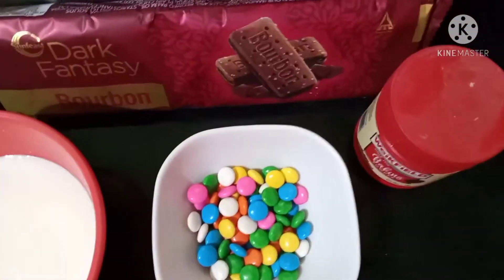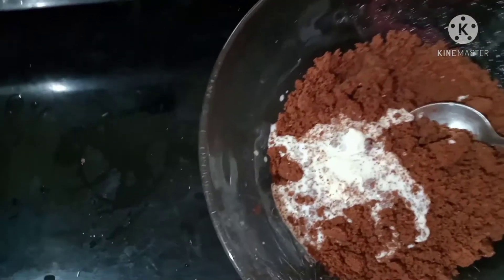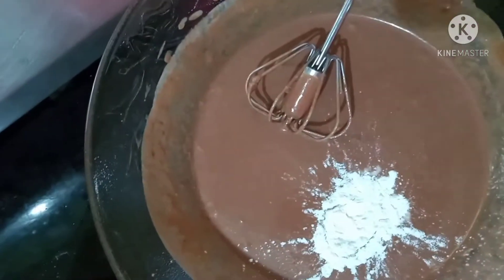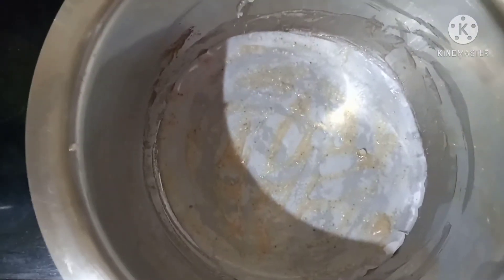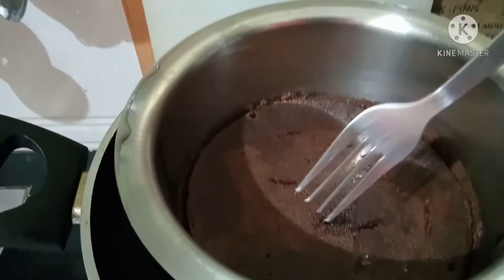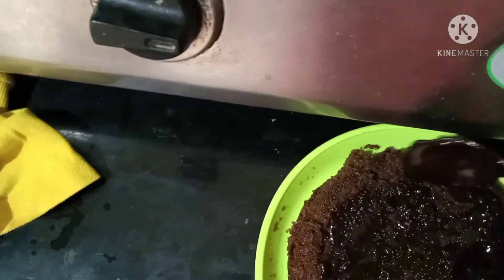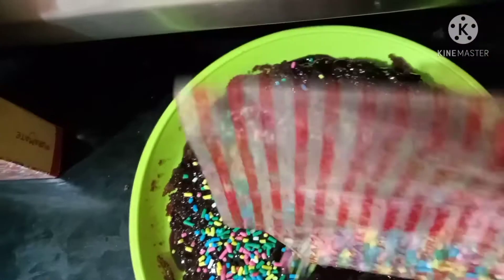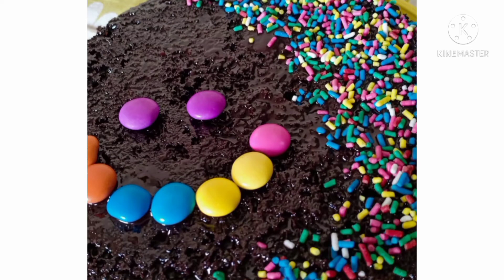only 3ingredients required in telugu